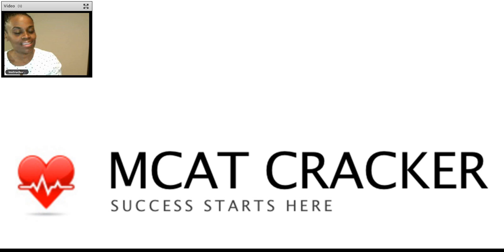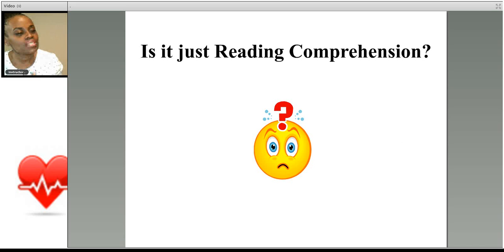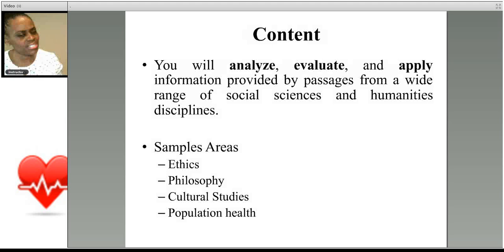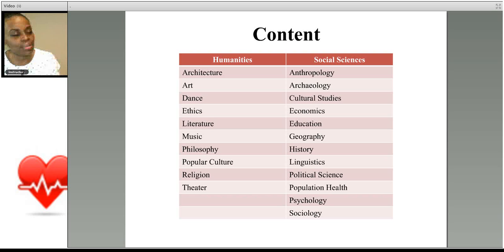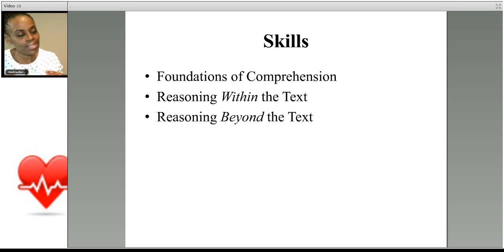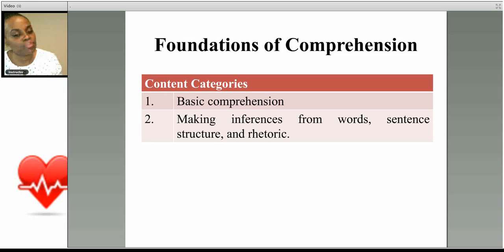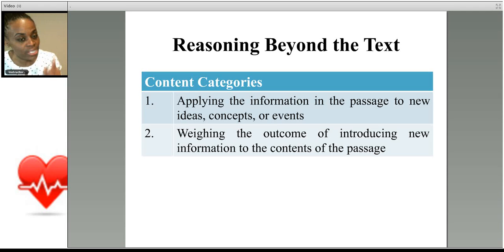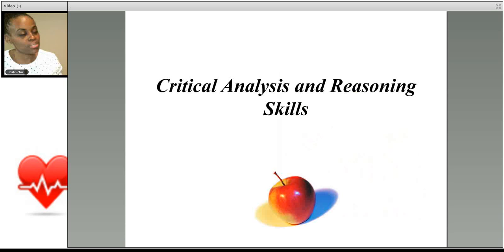MCAT | Critical Analysis and Reasoning Skills